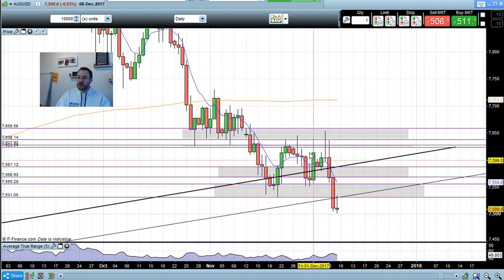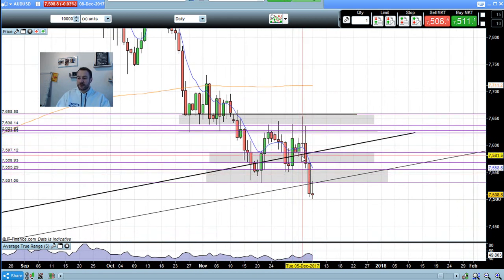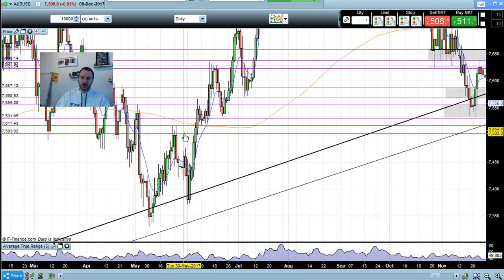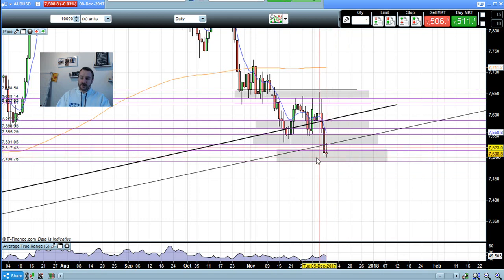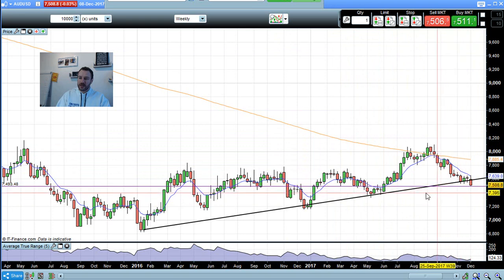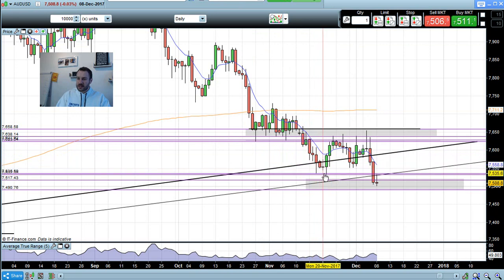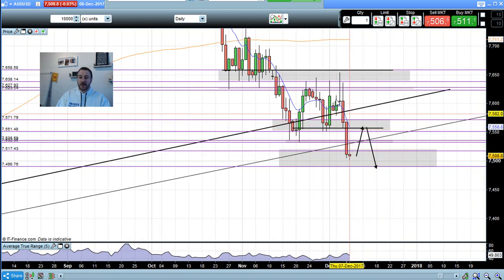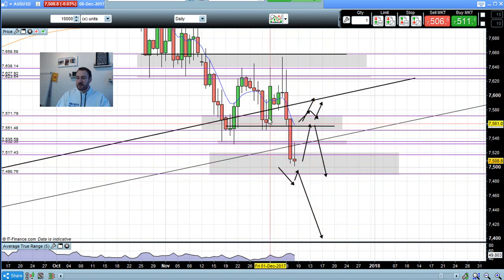Forex Day Trading Market Review AUDUSD for Week Ahead 10th Dec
AUDUSD is now testing at the last key level of support before 7400. Coming into next week I am happy to watch for the bulls stepping in here, but the market remains bearish. Selling into rallies at our key levels of support and resistance continues to make sense.